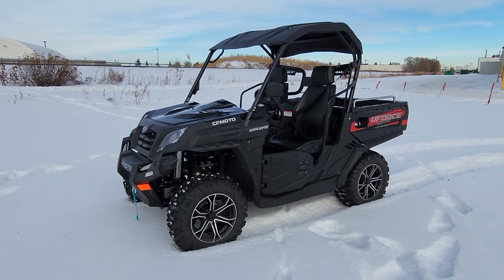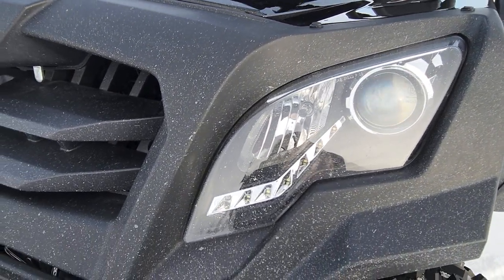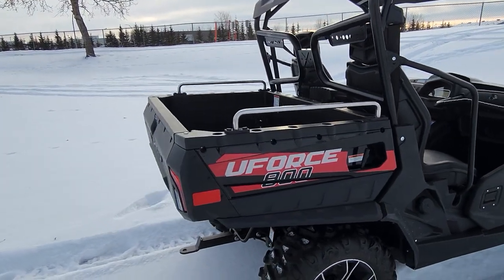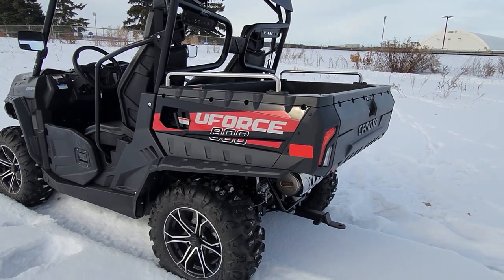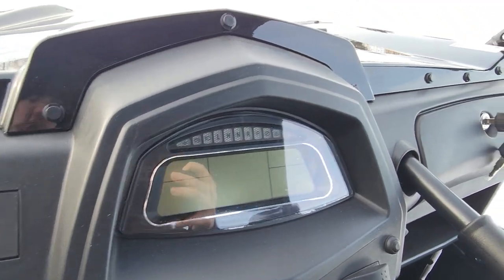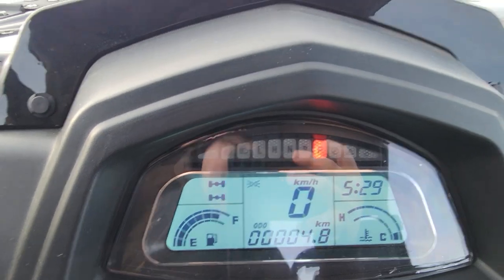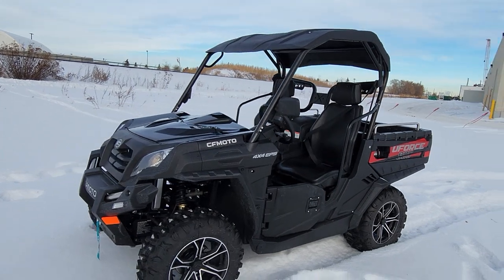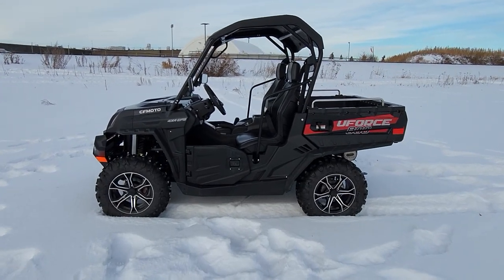2023 CF Moto Uforce 800 - Review and Walkaround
Check out this gorgeous machine available for Rental